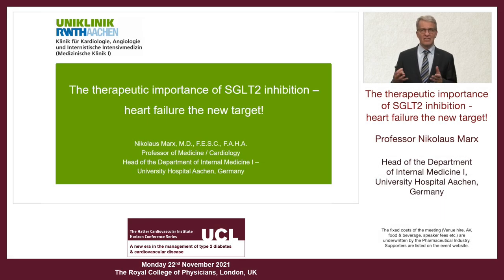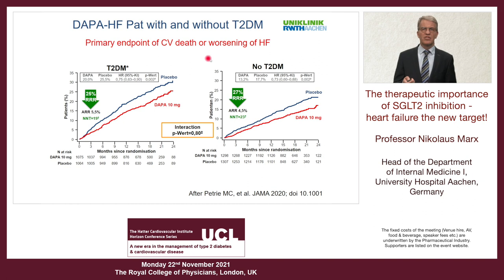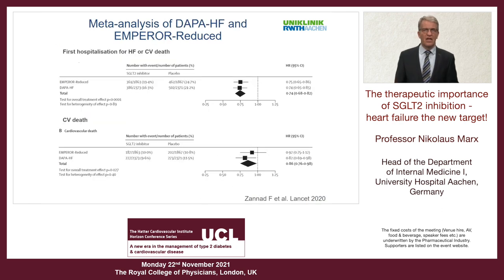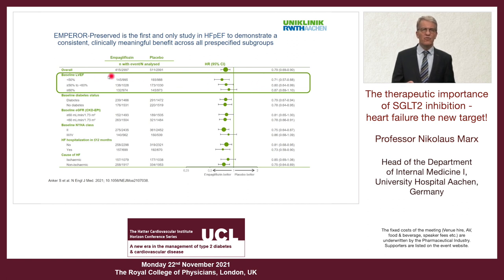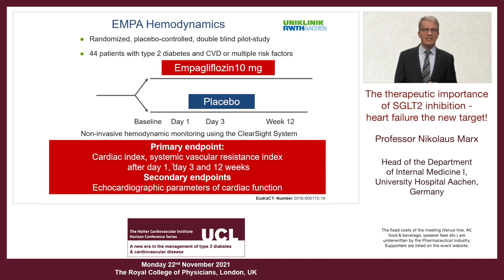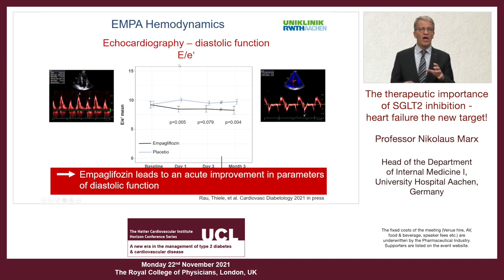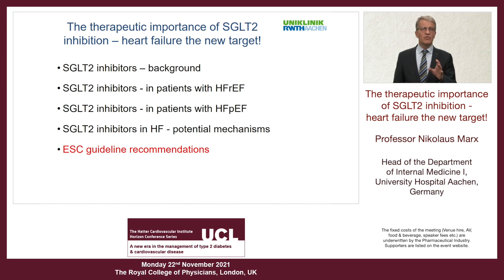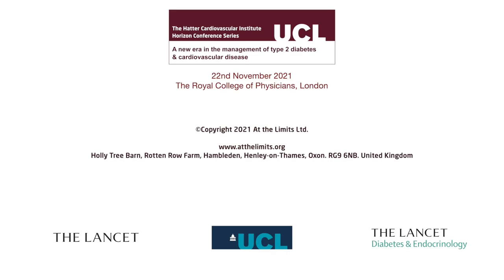Professor Niko Marx - The therapeutic importance of SGLT2 inhibition – heart failure the new target!